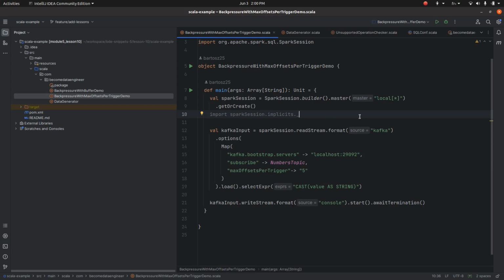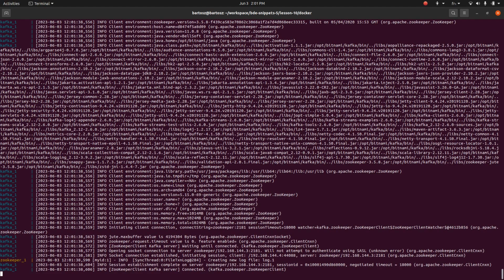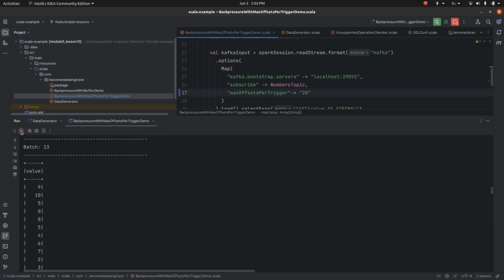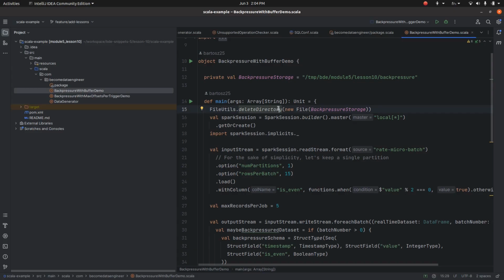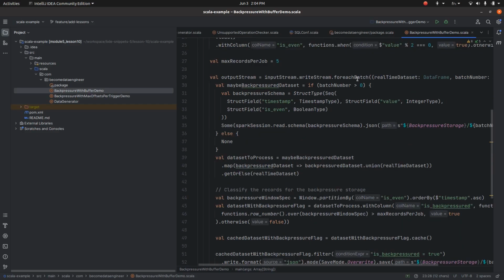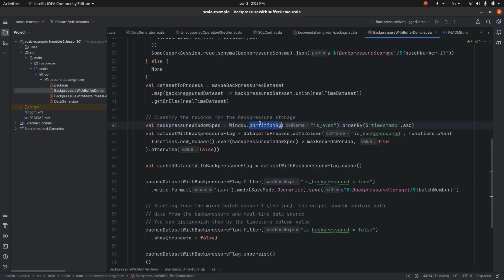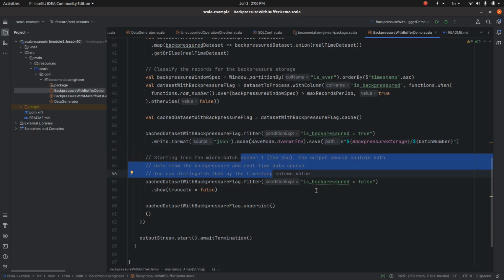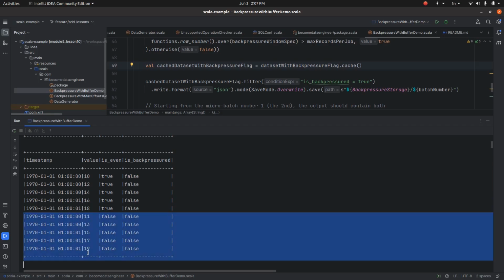MSP / M03 / 10-demo | Backpressure